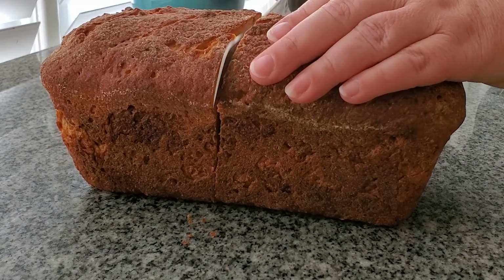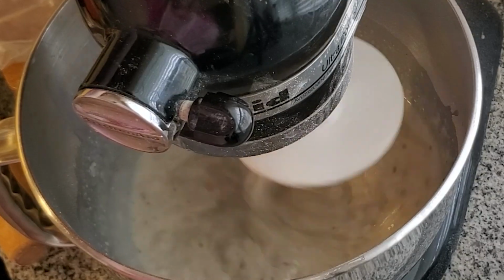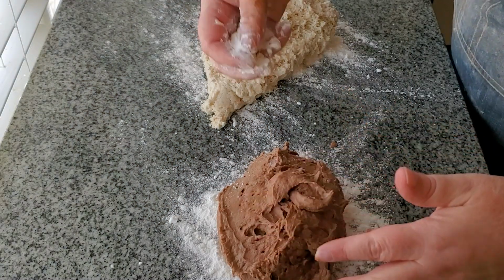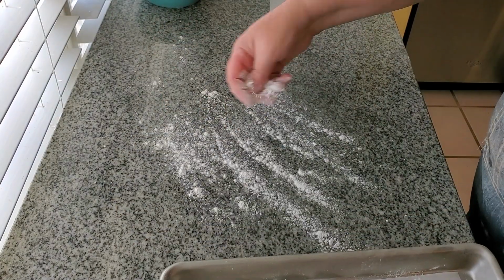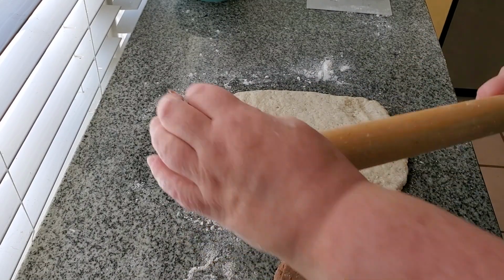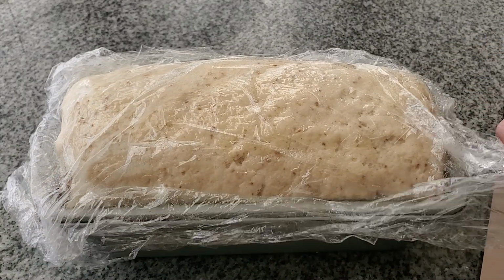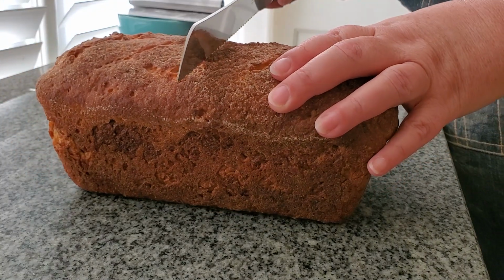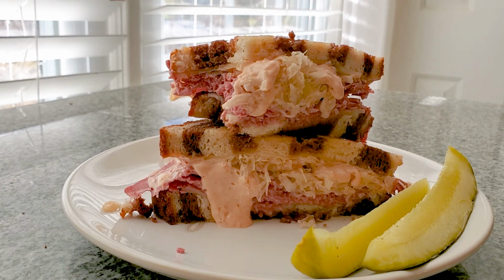Make Gluten Free Marble Rye and a Reuben sandwich, too!!!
Easier than it looks, this Gluten Free Marble Rye is as delicious as it is beautiful.  It has a tight crumb that's perfect for sandwiches and you won't believe it's gluten free!